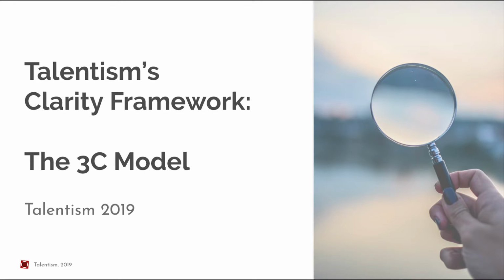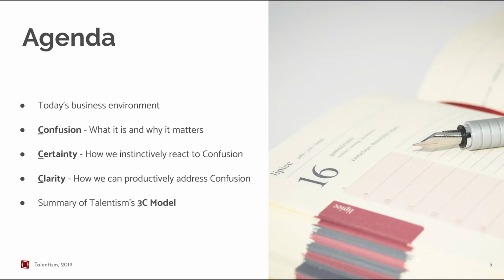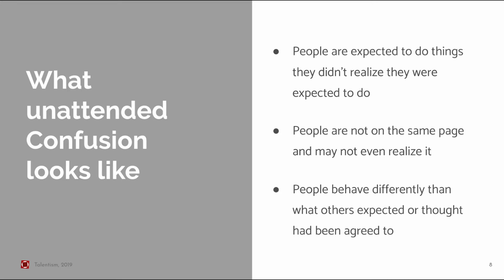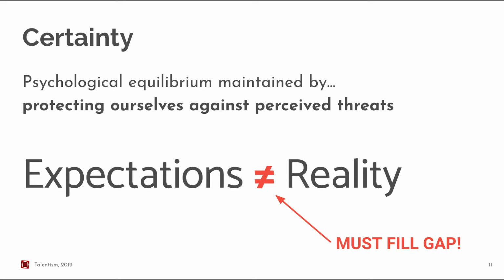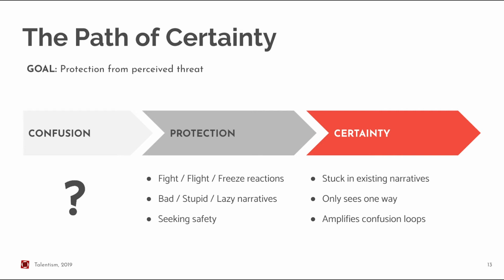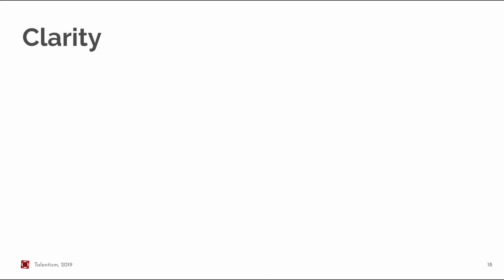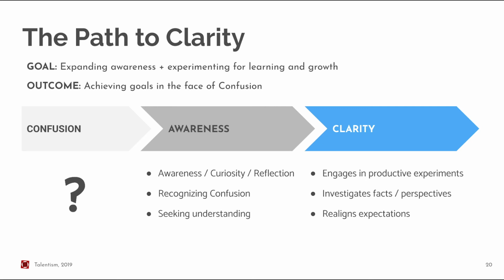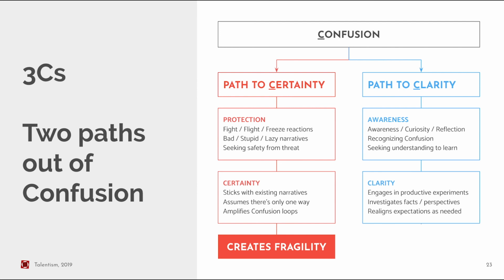Talentism's Clarity Framework - The 3C Model